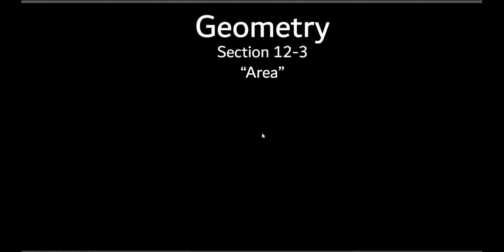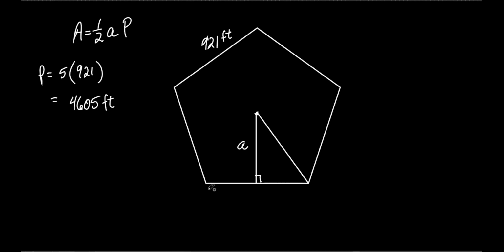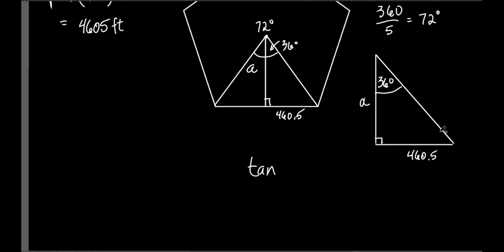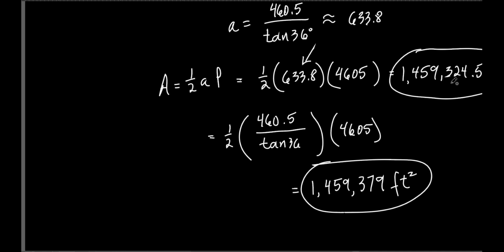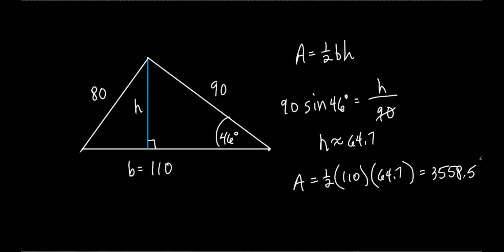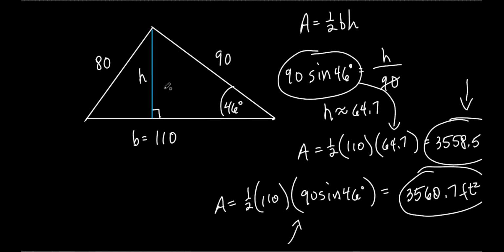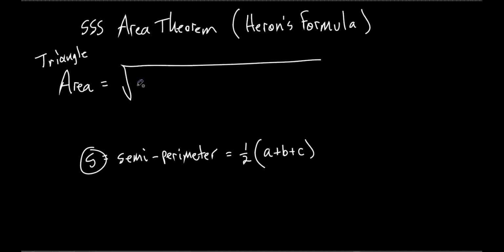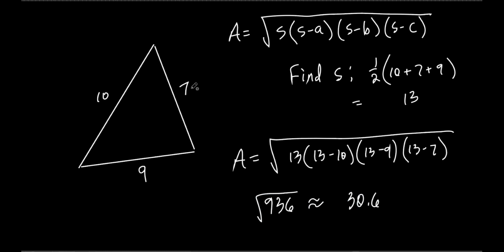Honors Geometry Section 12-3 "Area"